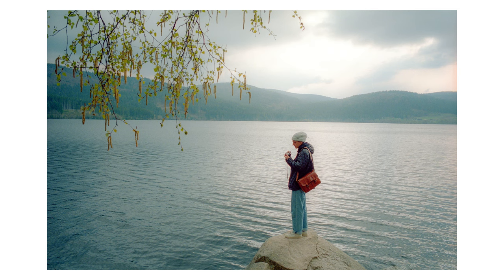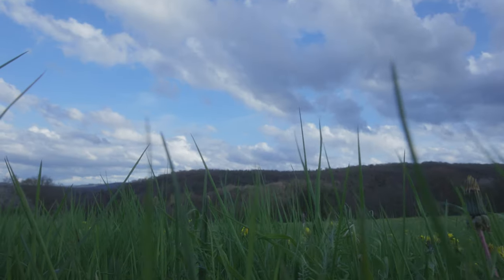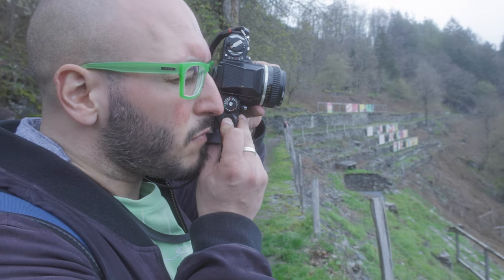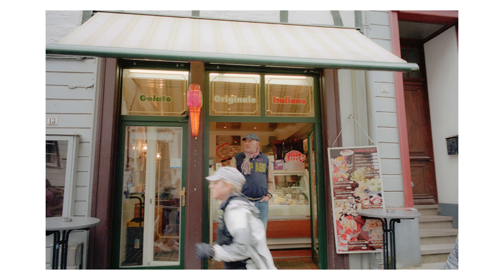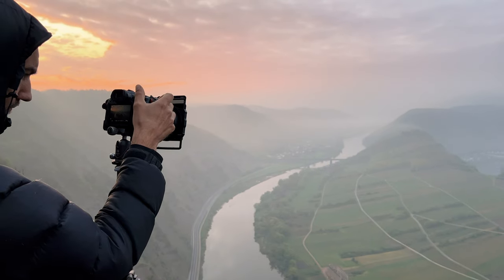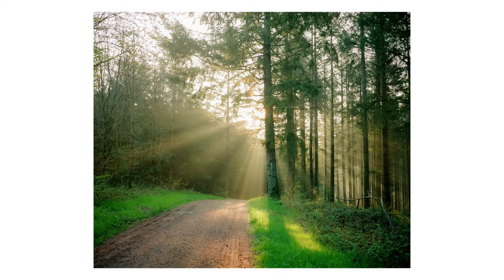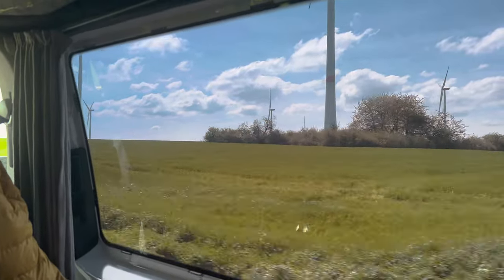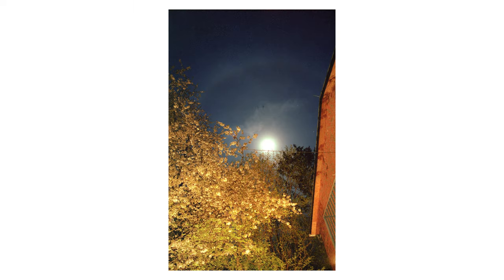Taking Film Photographs at Analogue Camp